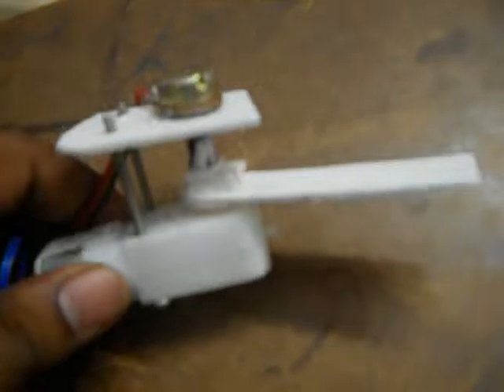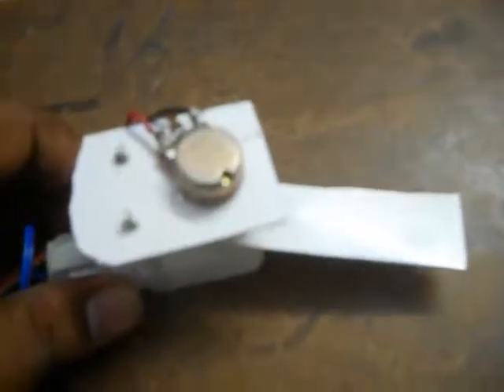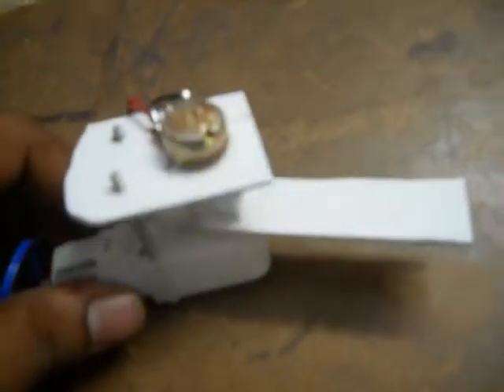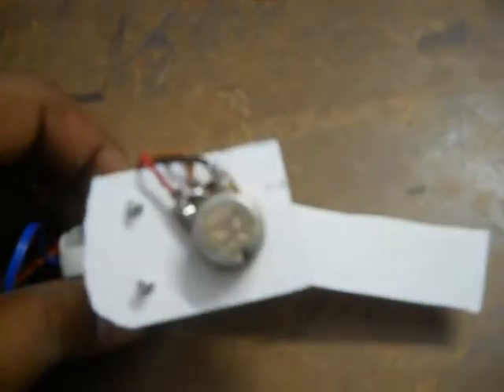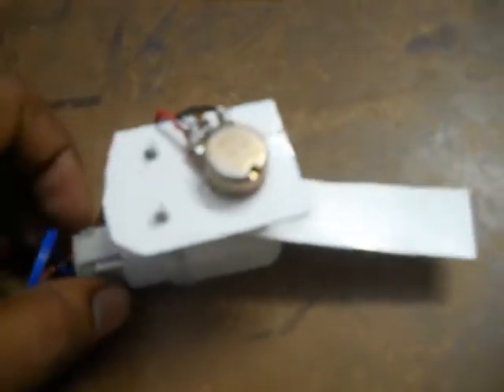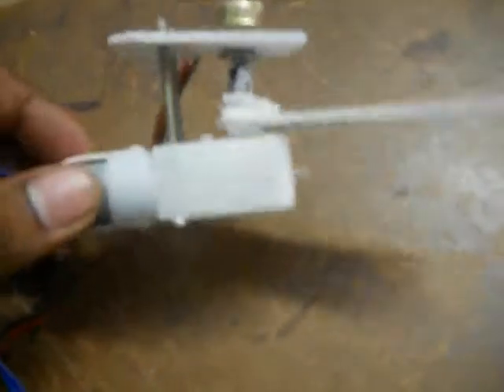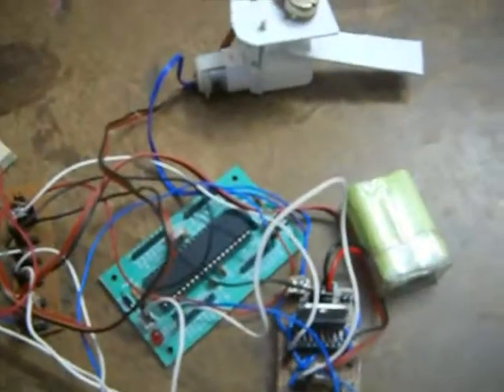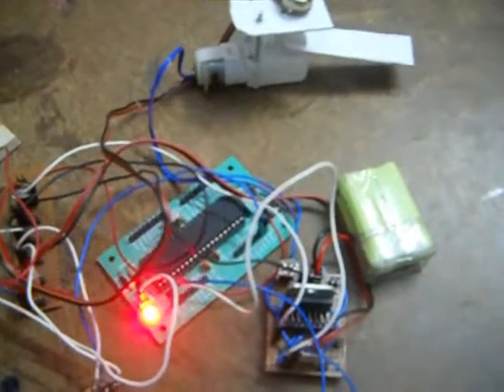dc motor to servo conversion closer look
this is a dc motor with a position feed back